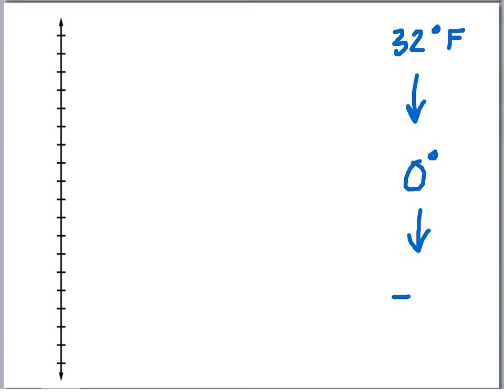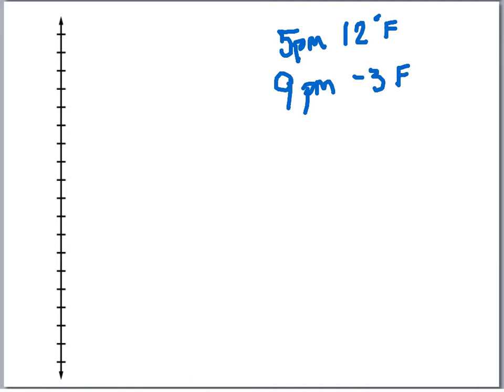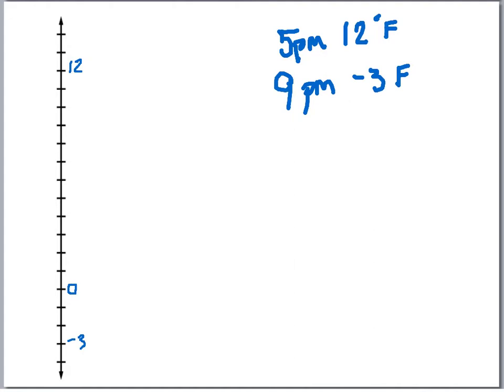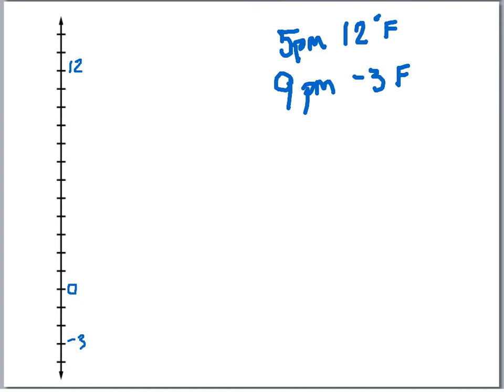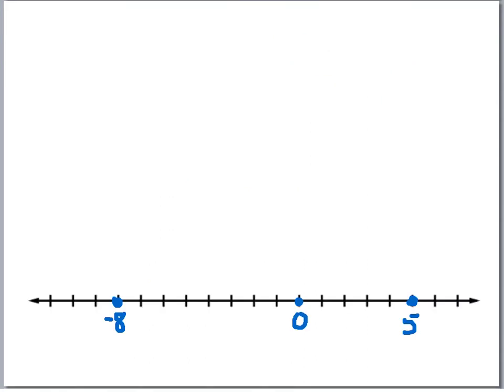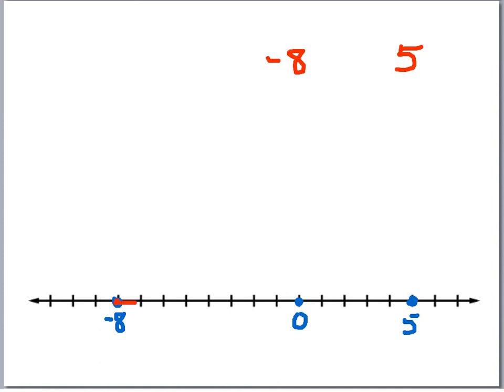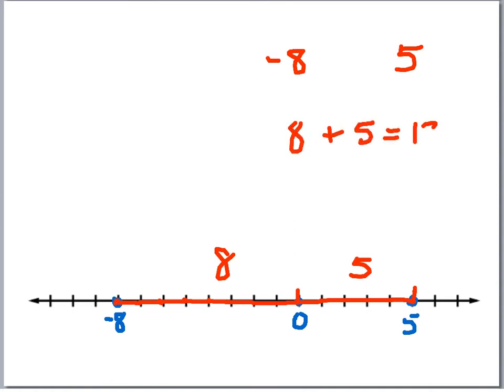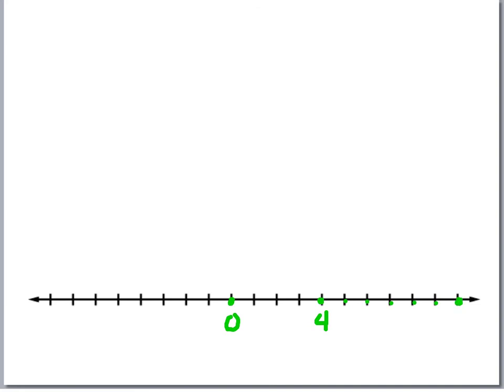16.4 Distance on a Number Line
Students graph integers on a number line and find the distance between them.